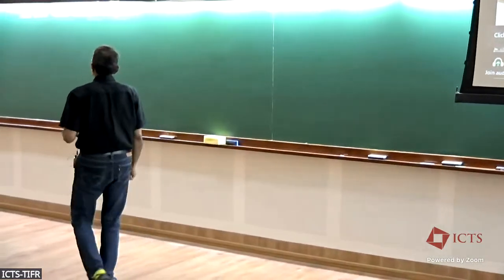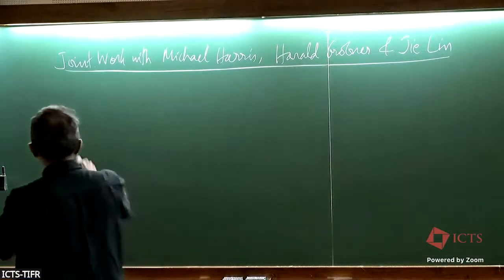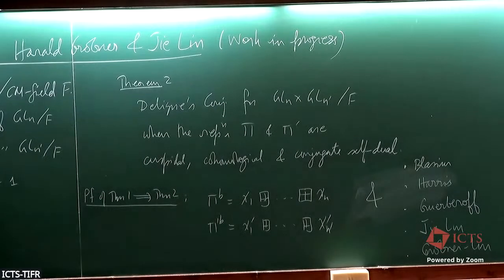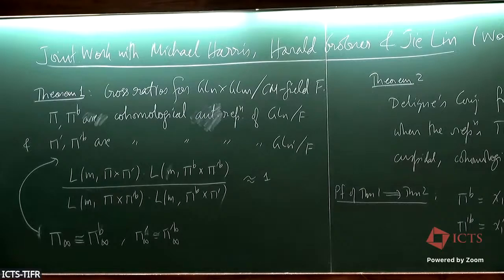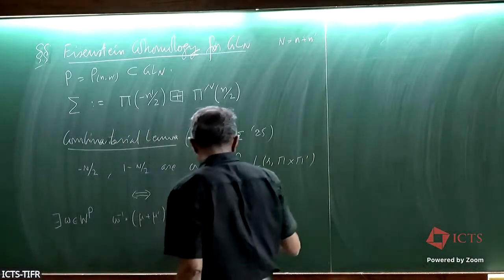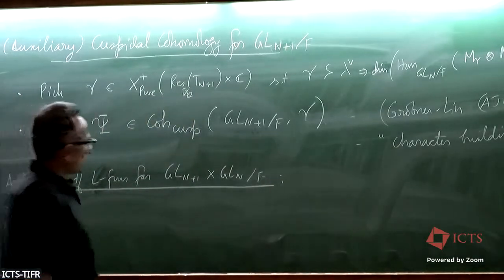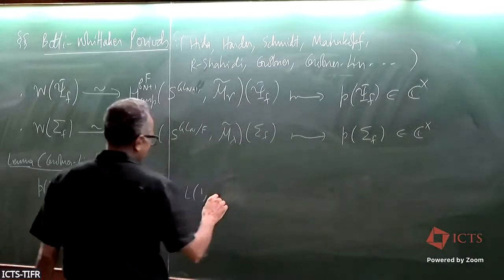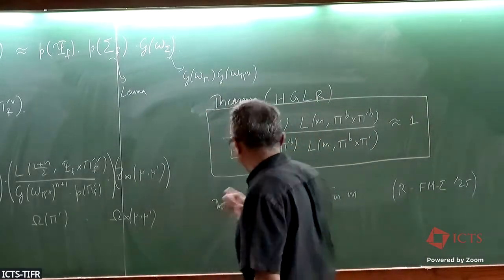The Cross Ratios Theorem: Generalizations and Applications by Anantharam Raghuram